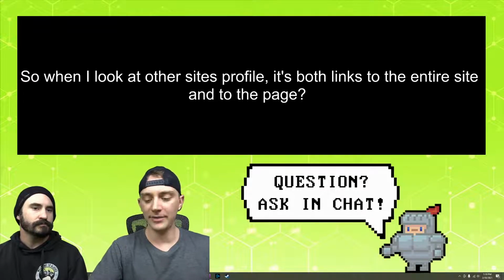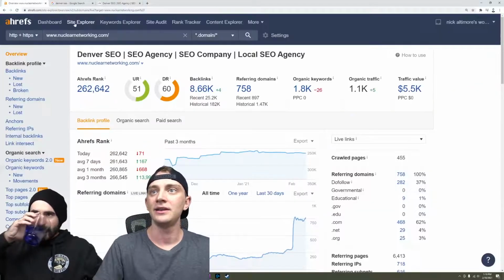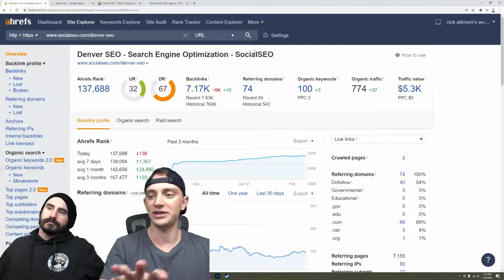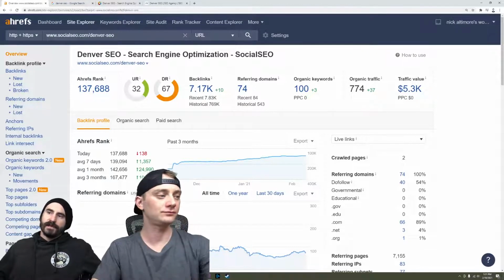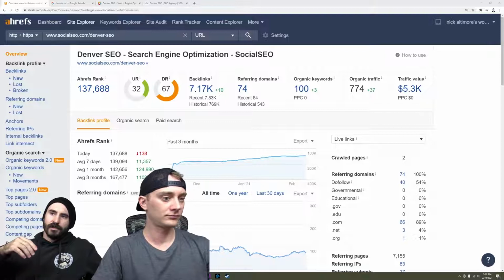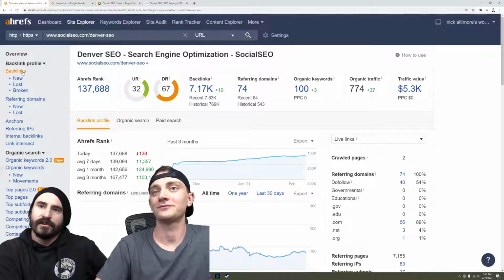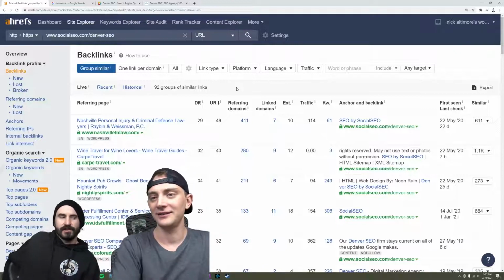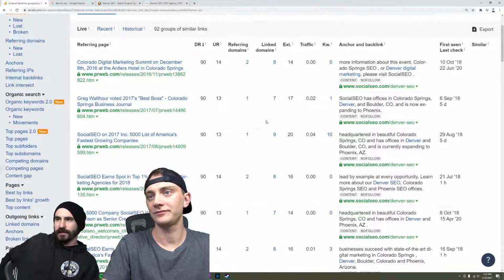Judging Your Competition By Their RD and Backlinks - Competition Backlink Analysis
Knowing how hard it will be to rank a keyword is very important - and the best place to find this information is your competitors. Learn how to use RD (Referring Domains) and their backlink profile to see how hard it will be.